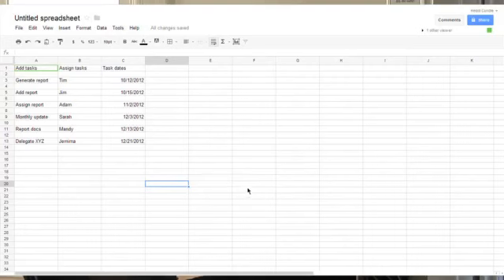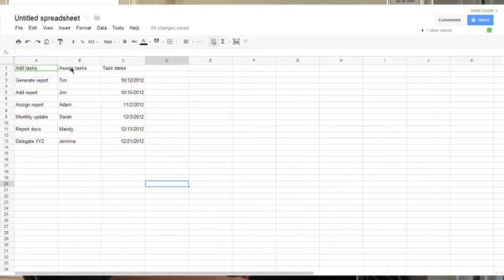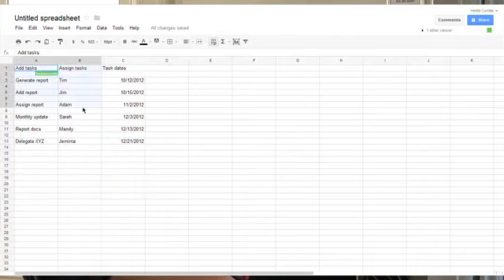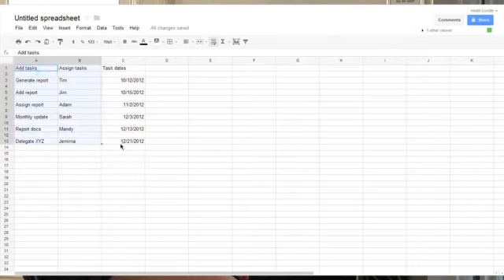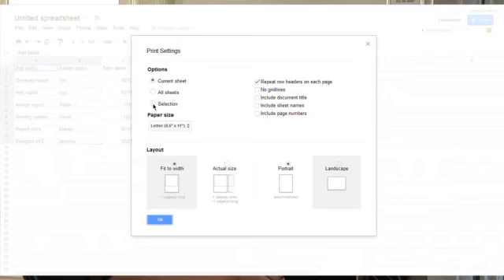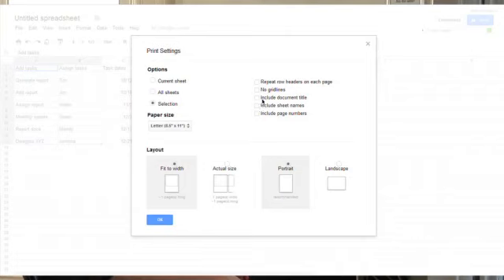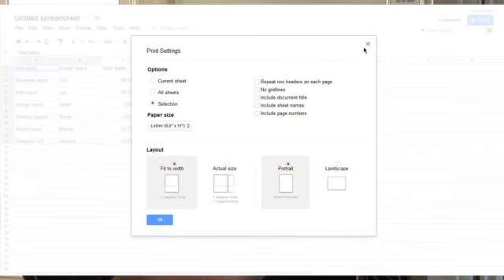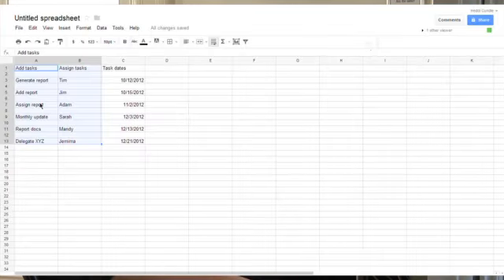How to Make a Field Non-Printing in Google Docs Social Media & Business2066